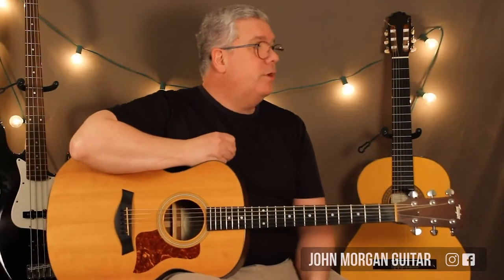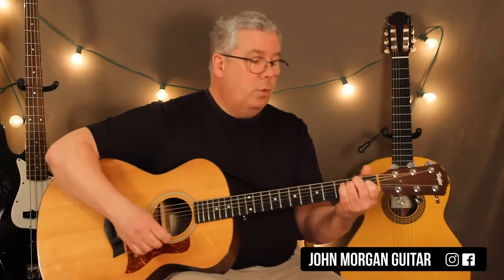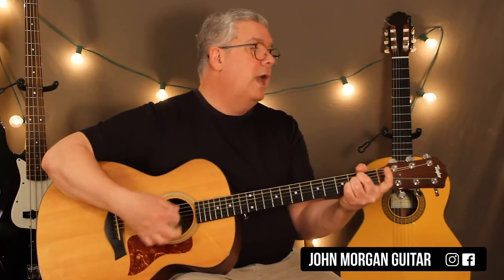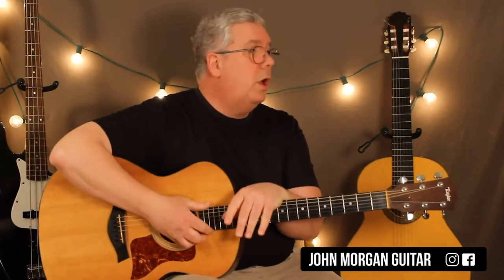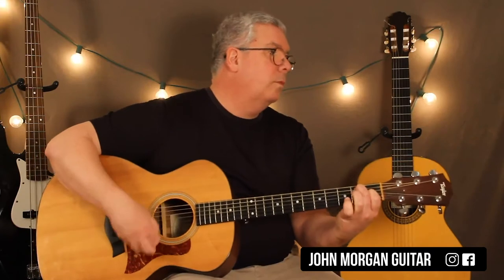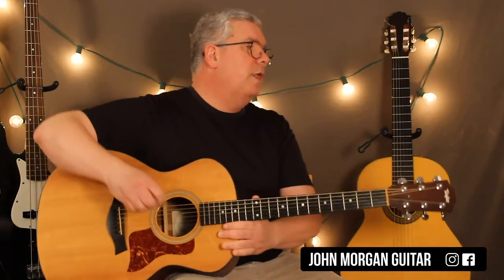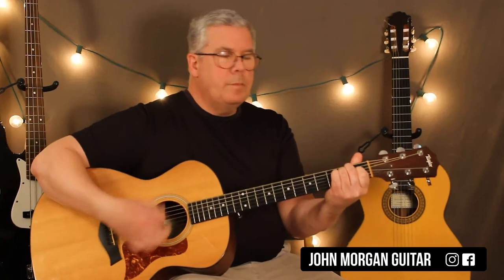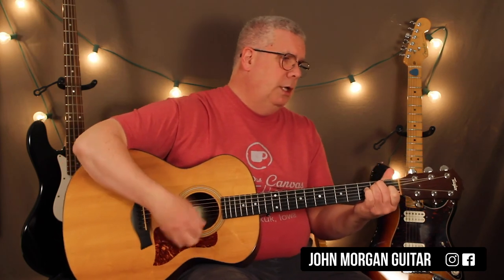How to Play "I'm So Lonesome I Could Cry" by Hank Williams (Guitar)